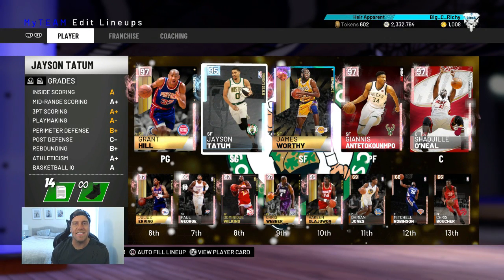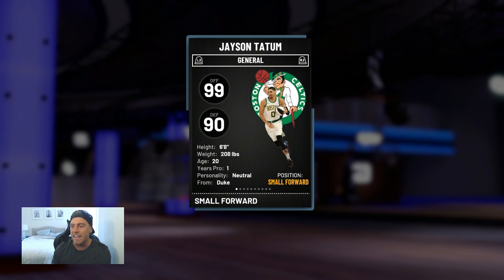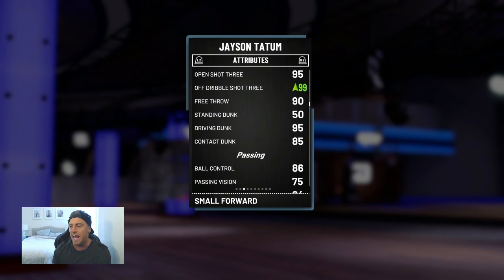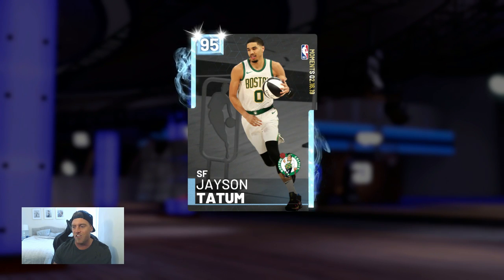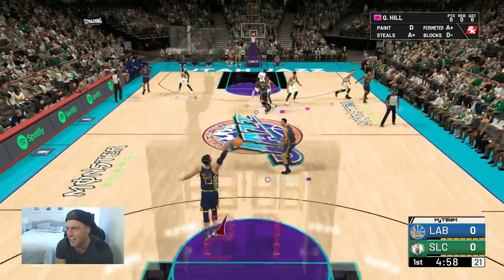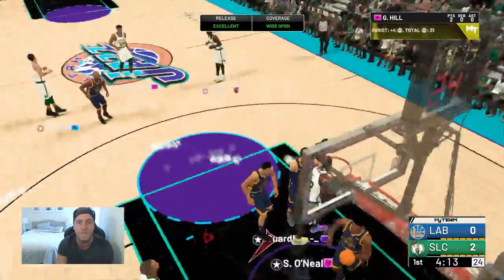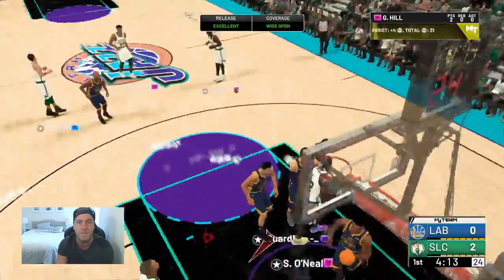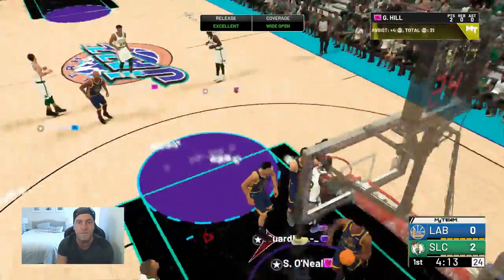NBA 2K19 MYTEAM DIAMOND JAYSON TATUM GAMEPLAY! THIS IS BEYOND LIMITLESS!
WE GET GAMEPLAY WITH DIAMOND JAYSON TATUM!